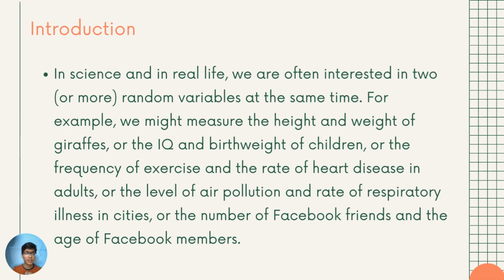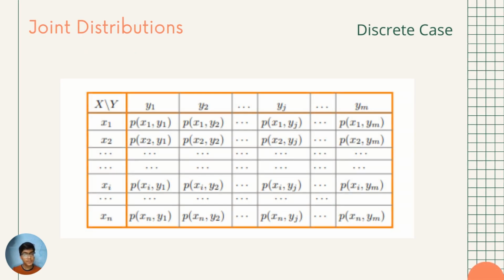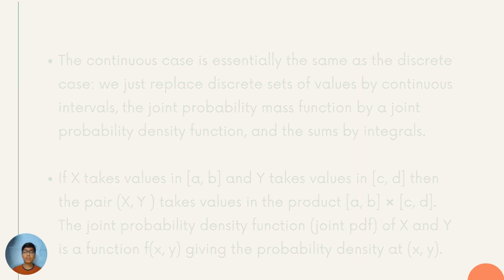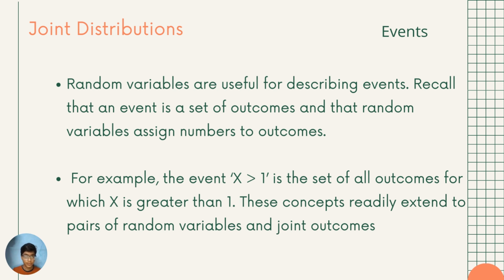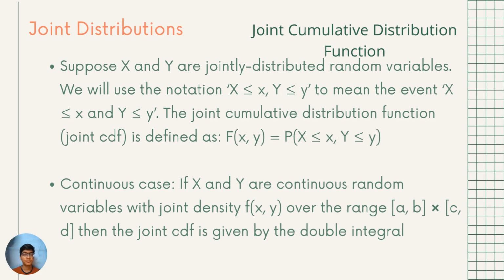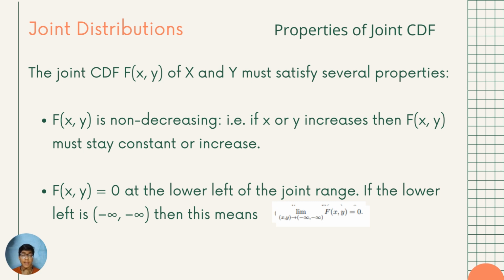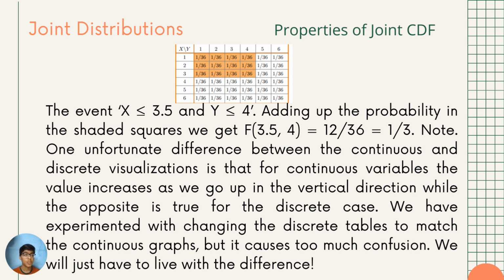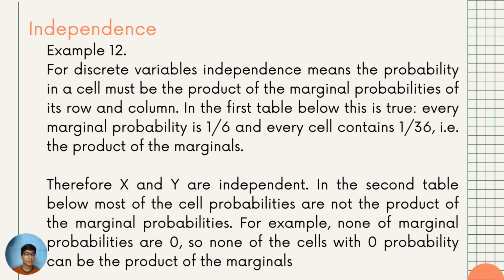Determining Probabilities from the Joint Distribution Function